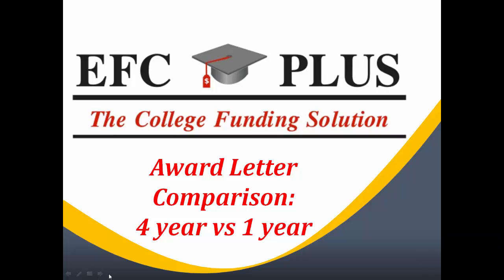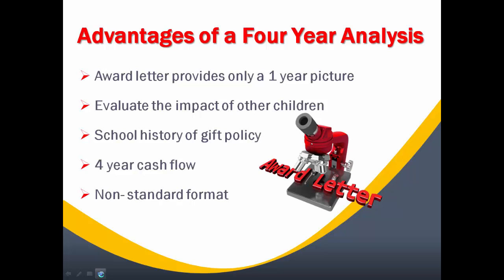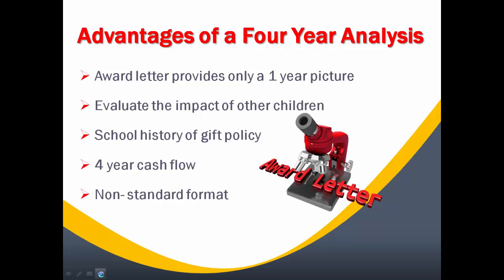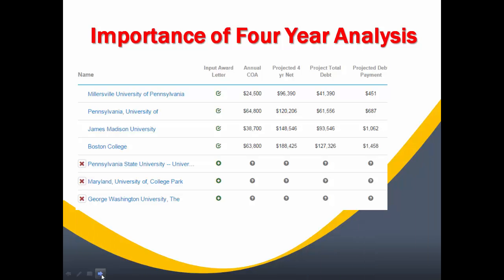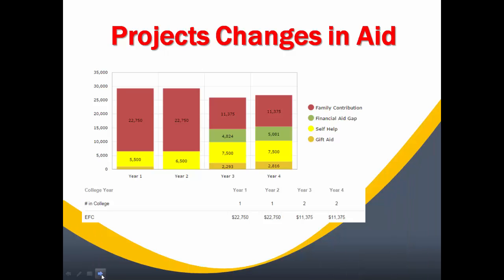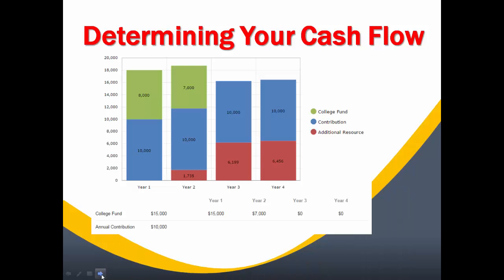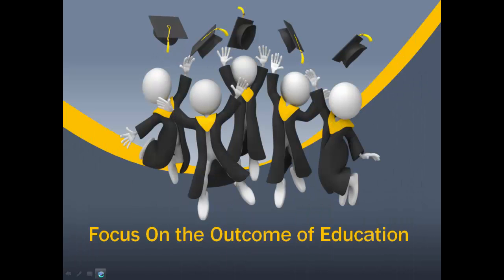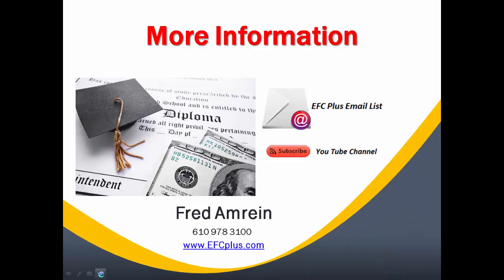Financial Aid Award Letter Comparison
Discover the different parts of the financial aid award letter.  Learn how a 4 years comparison is more beneficial that the traditional 1 year letter.